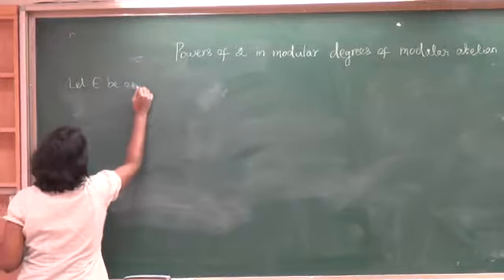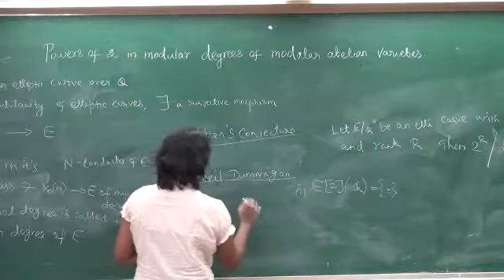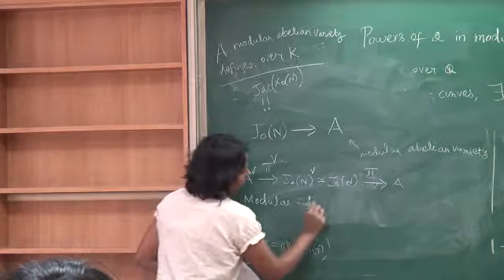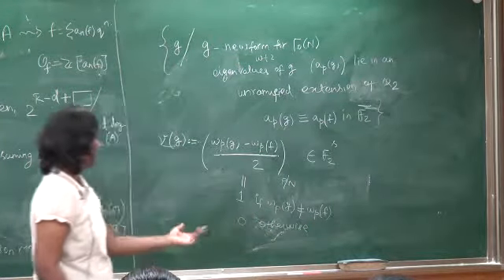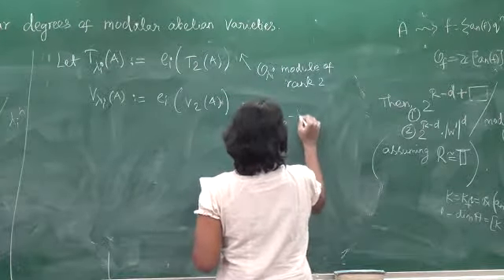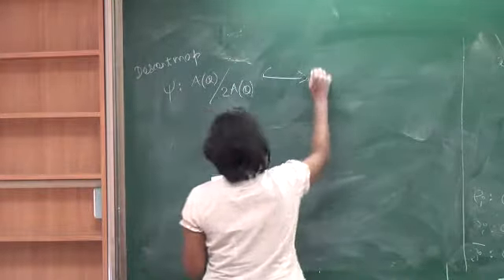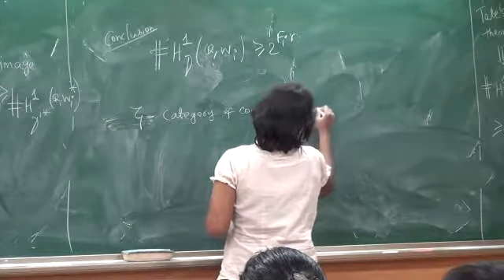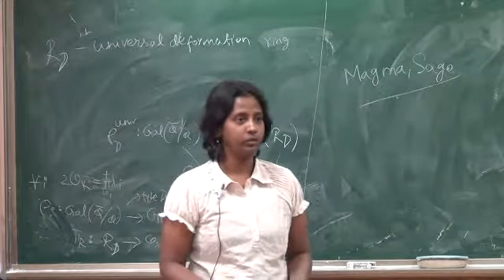Srilakshmi Krishnamoorthy / Powers of 2 in modular degrees of modular abelian varieties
ASARC Seminar
Srilakshmi Krishnamoorthy (IMSc, India) / 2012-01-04